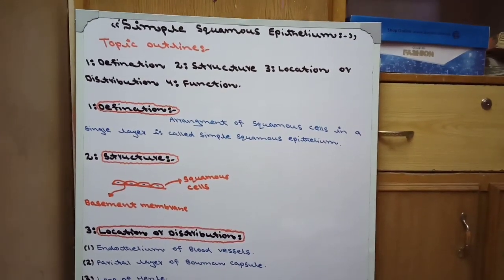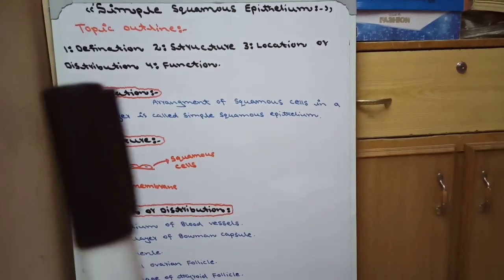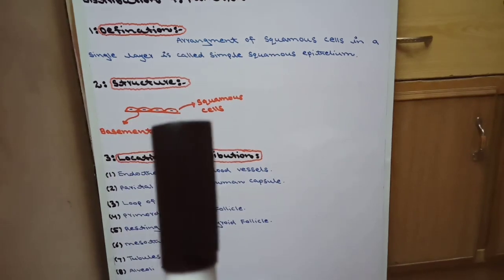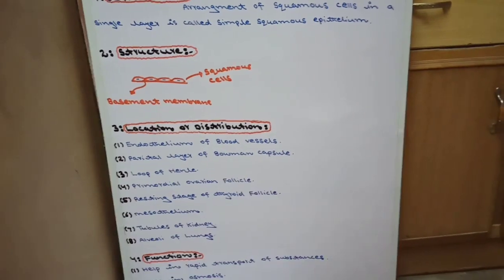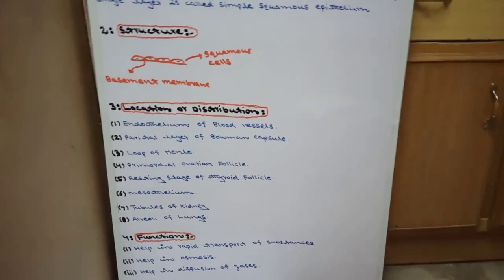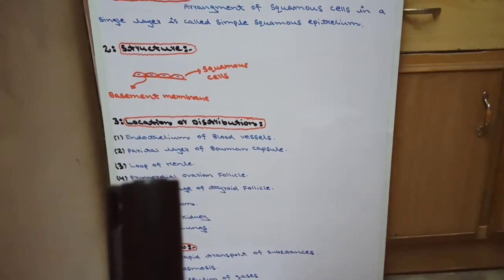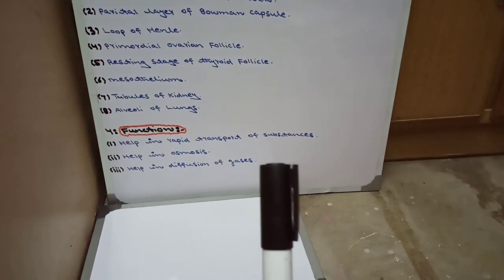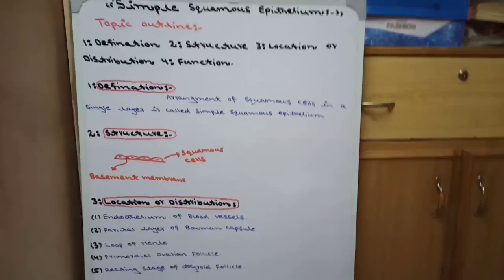Histology simple squamous epithelium definition, structure, distribution and function in English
In this video I completely explain the definition structure distribution and function of simple squamous epithelium in English language but my same lecture is present in both Urdu Hindi language because my every lecture is present in both Urdu Hindi and English language

MBBS and BDS lectures by Dr Alamdin